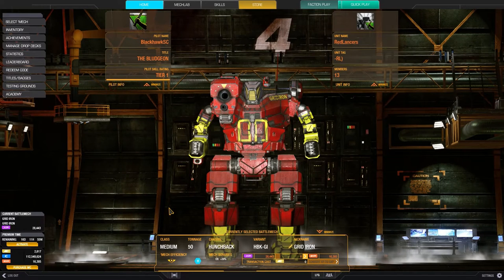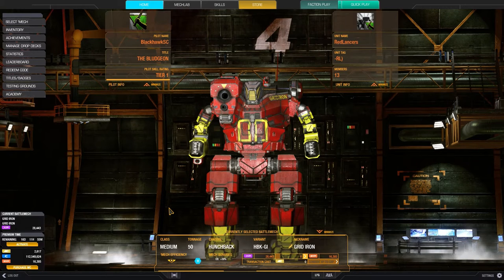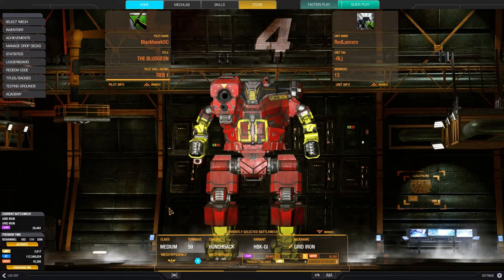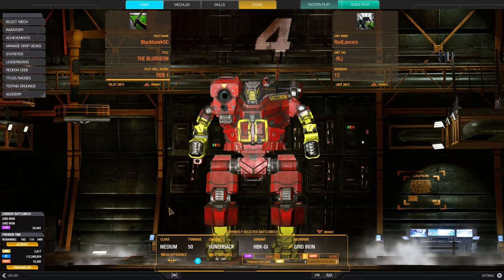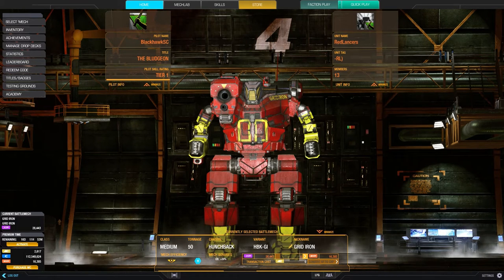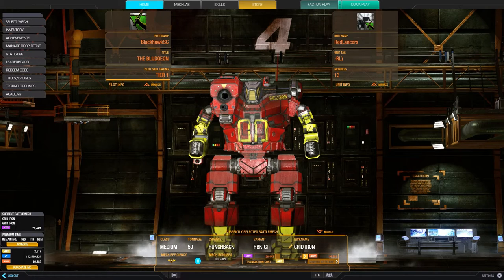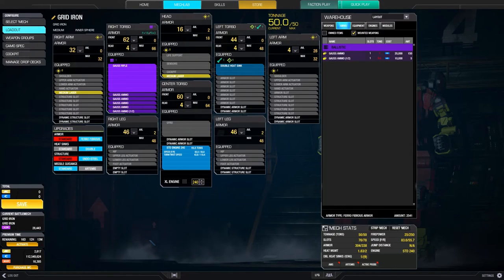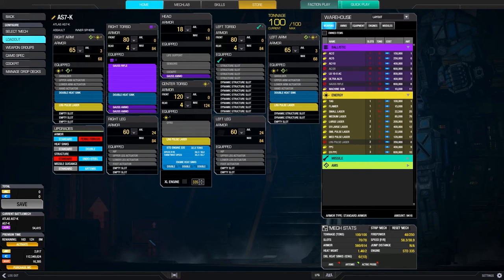Gauss Rifle with CASE, Is It Necessary? - MechWarrior Online Strategy Guides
Putting a CASE with a Gauss Rifle is a common practice when making builds in MWO. But is this a waste of tonnage or is it actually useful?